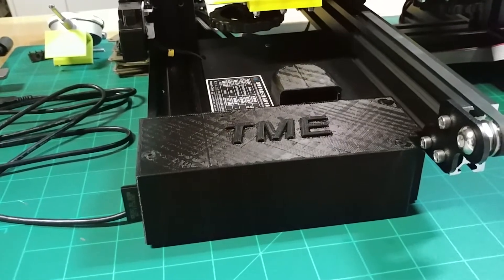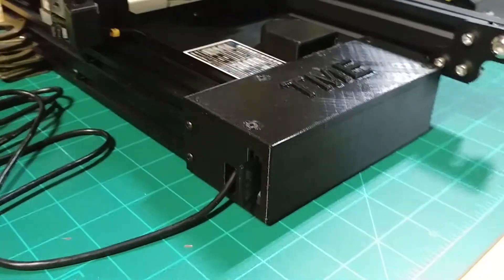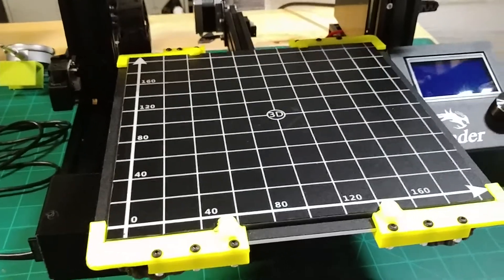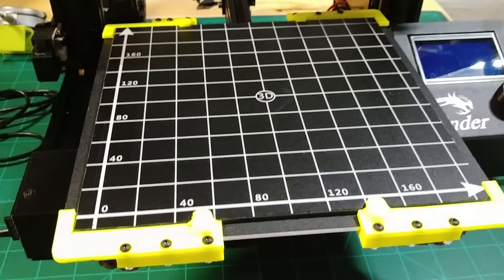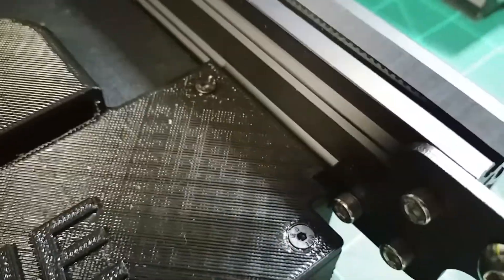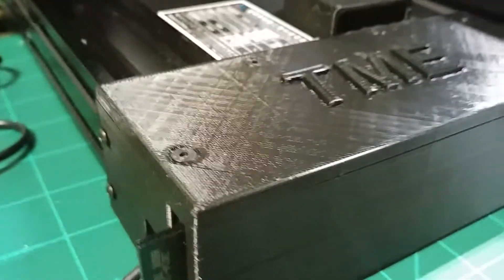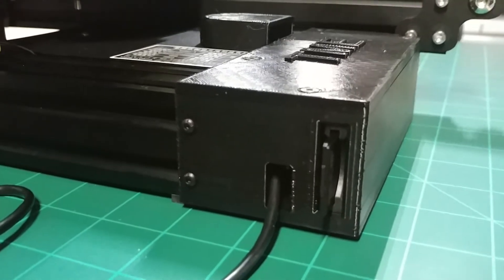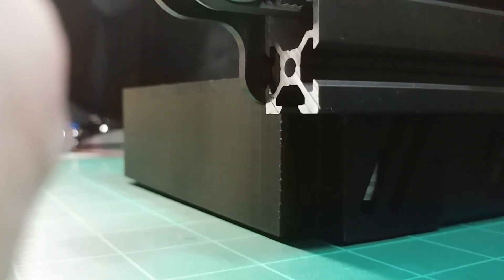Ender 3 Additions.